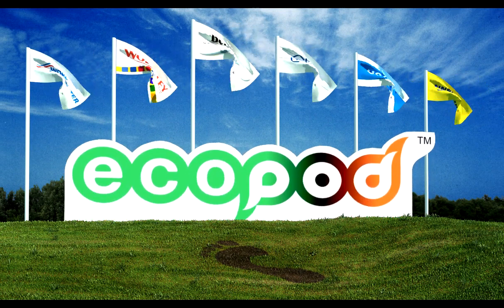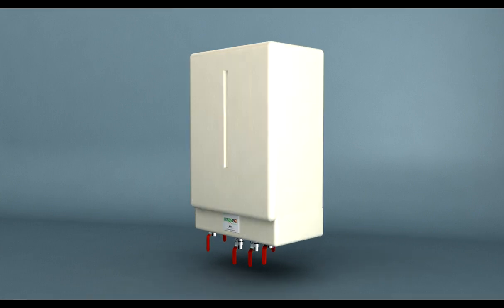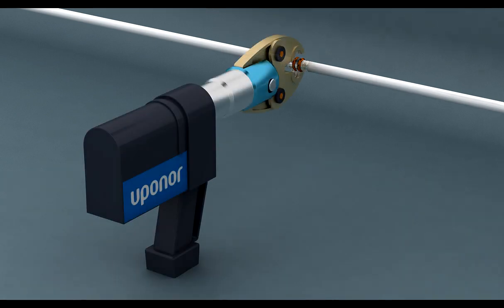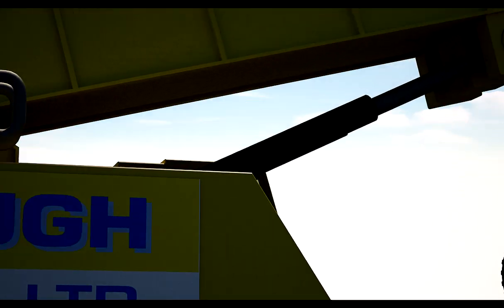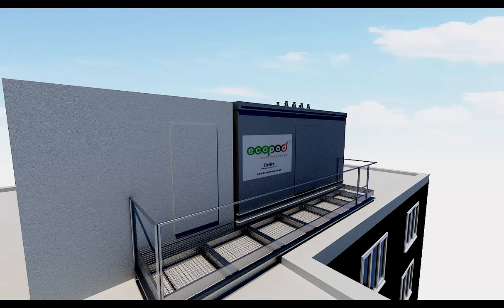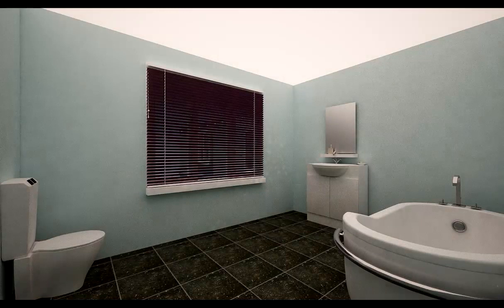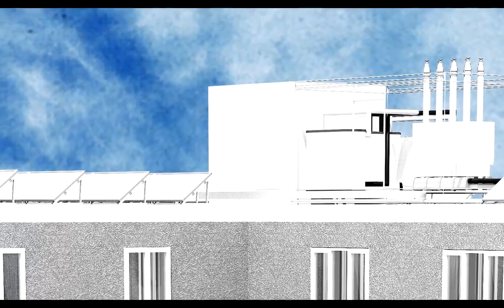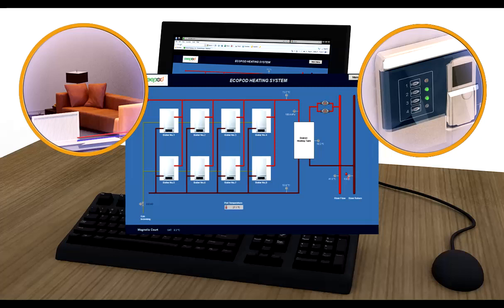Belfry Ecopod HD 720 V4 0 Review